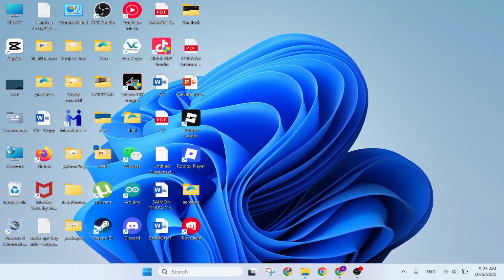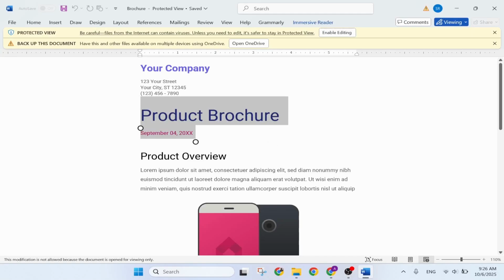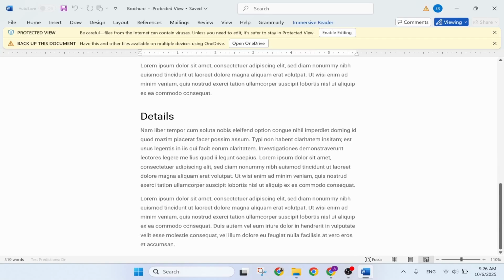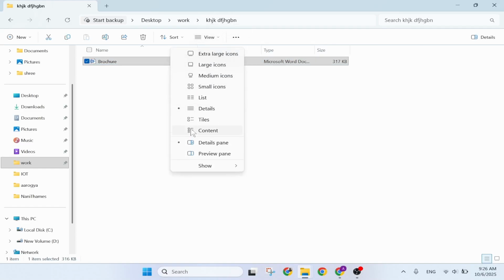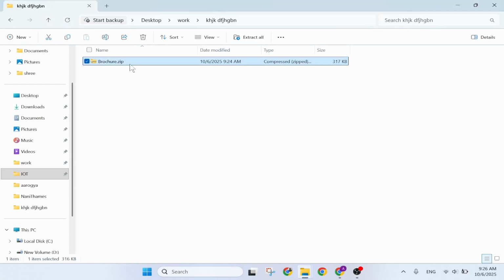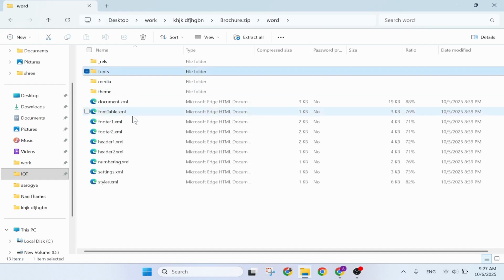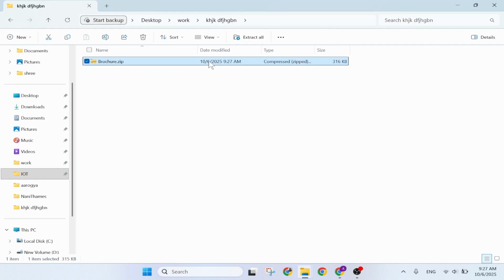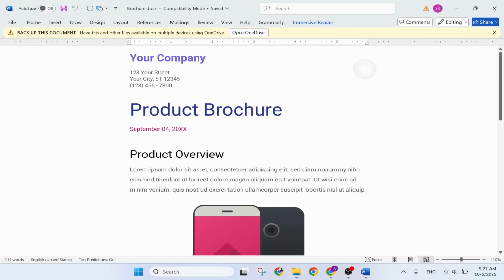How to Fix Can't Edit Word Document Problem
Want to fix the can't edit Word document problem and start editing your files without issues? This video will guide you through the steps on how to fix the can't edit Word document problem quickly and easily. Whether you're asking, "Why can’t I edit my Word document?" or need help resolving editing restrictions, this tutorial has you covered. Learn the steps to unlock and edit Word documents and get back to work smoothly. Watch now to see how you can fix the can't edit Word document problem today!

Timestamps:
00:00 How to Fix Can't Edit Word Document Problem
00:10 Why Can’t I Edit My Word Document?